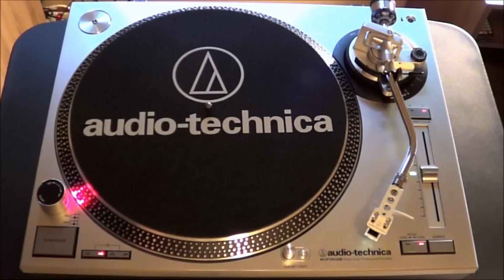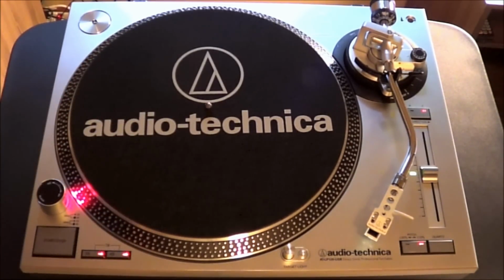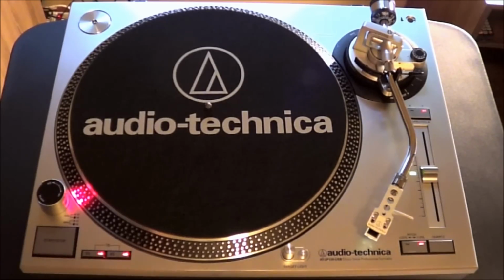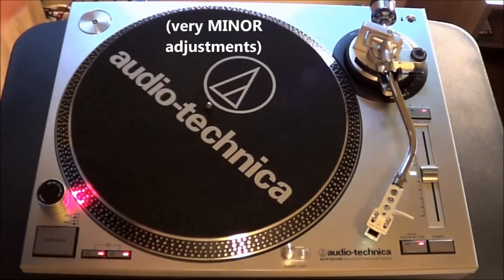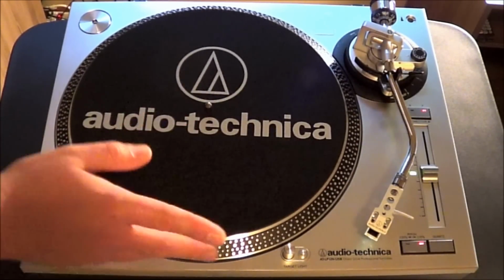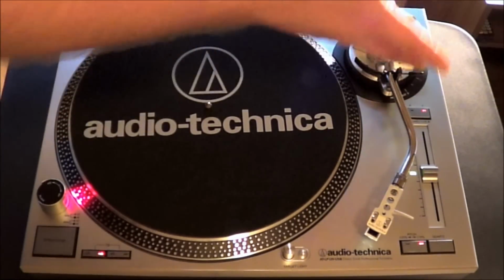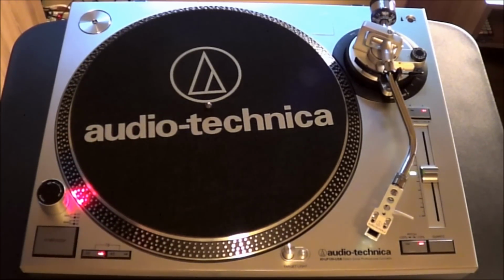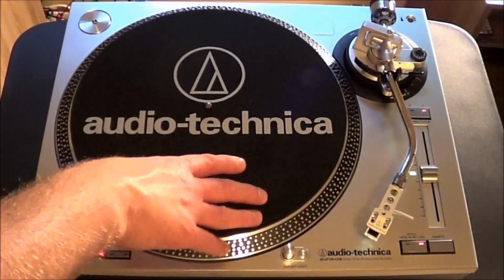Oddity Archive: Episode 153.5 – Ben’s Junk: Audio Technica AT-LP120 Turntable (Early Thoughts)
Pre-takedown stats (it'd been up for a whopping three hours):
Views: 287
Likes: 42
Dislikes: 0

Already went over to a direct-drive cassette deck, might as well do the same with vinyl…